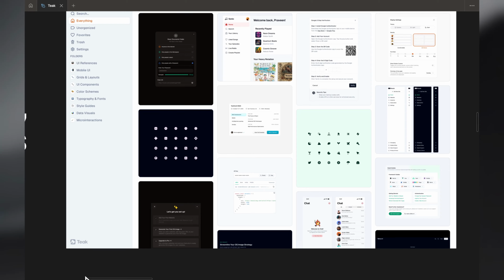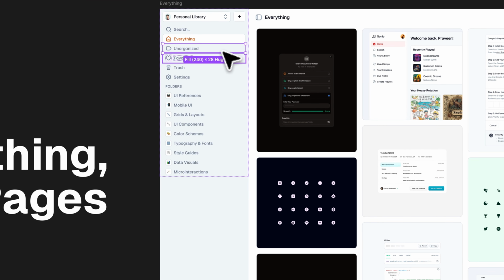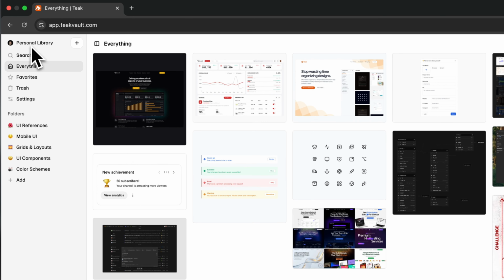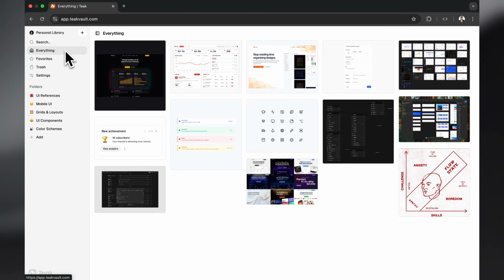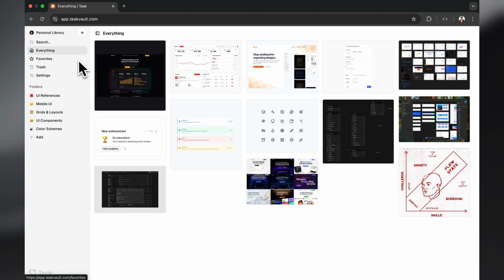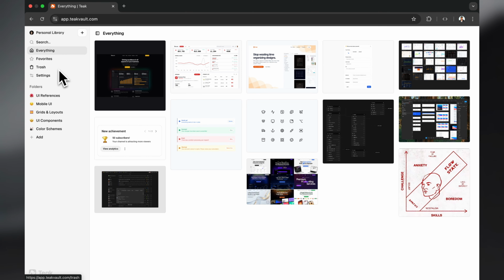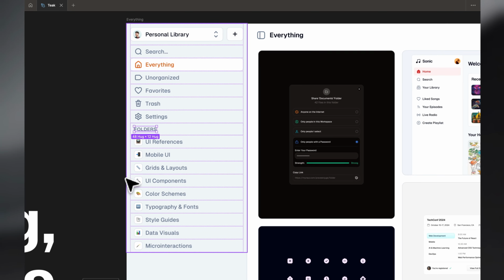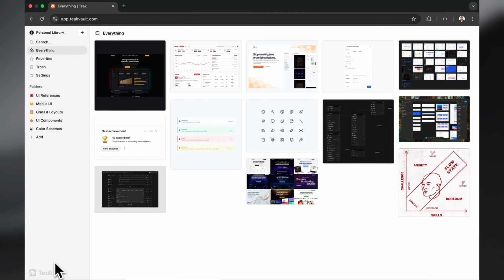Figma vs Production: Why Designs Don’t Match